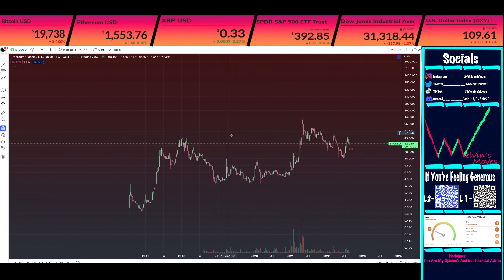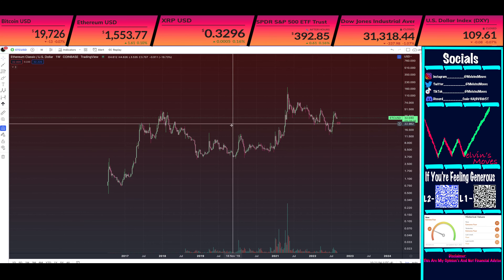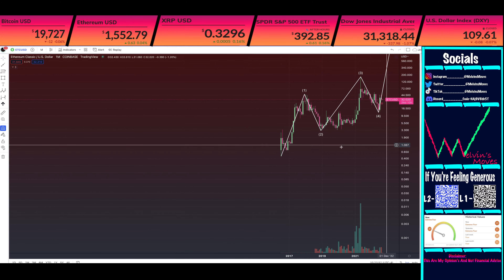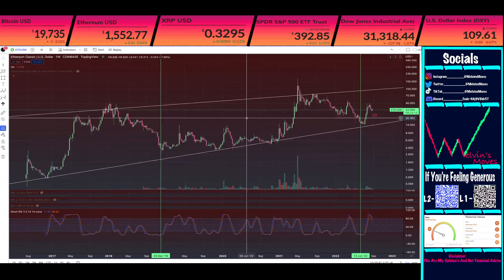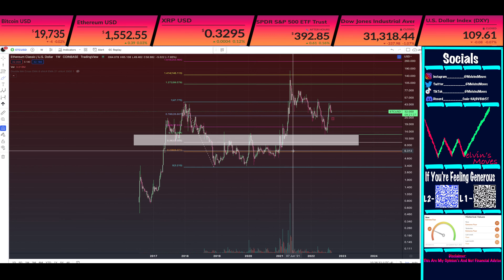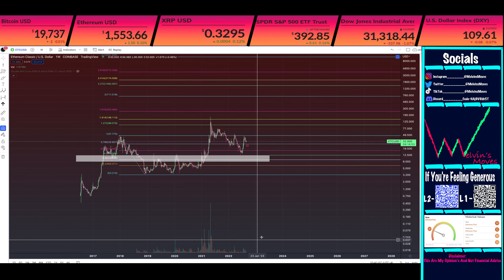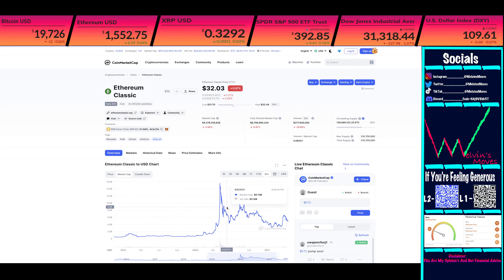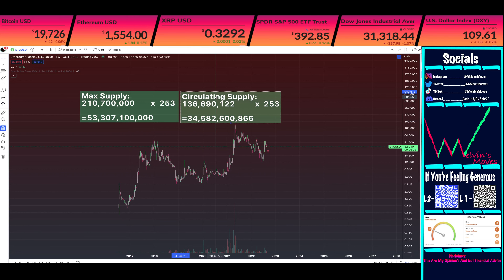Ethereum Classic Macro Overview / Where ETC is Today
This video is about (ETC) Ethereum Classic Technical Analysis  and my current opinion’s about the crypto market.

If you want to send crypto you can send it to: 0xb6b705b1ed82041d71e9e3a6ed1c9348f24c7b27
or L2: 0xdf745b2bf8f04aa6561f5a2c3b590f0eed53b3d9

Dont for get to check out the Discord!